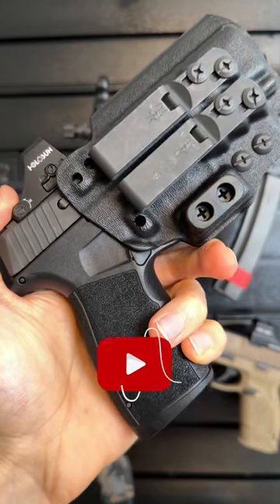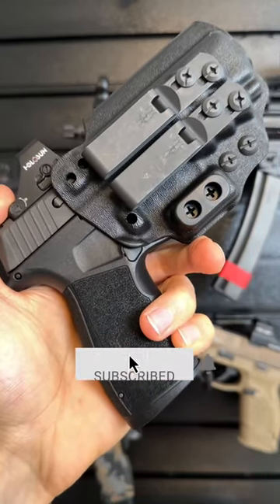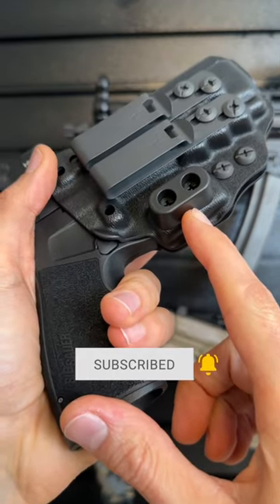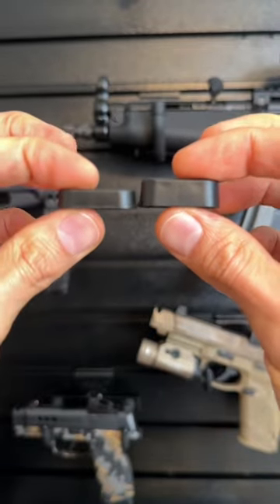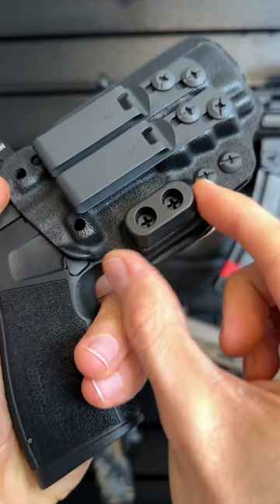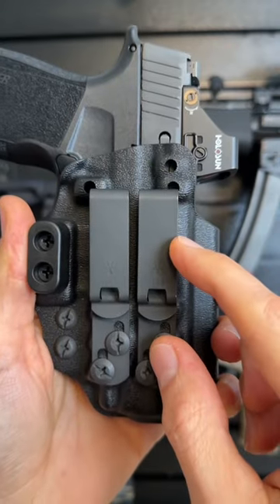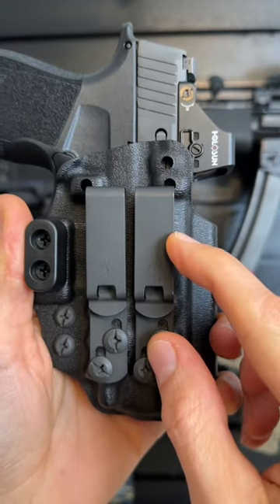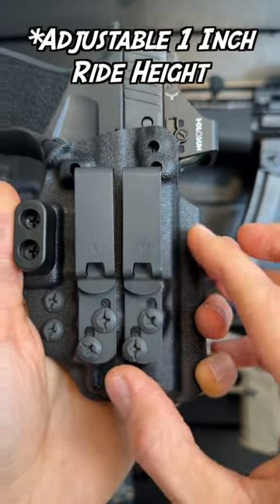SIG Xmacro Holster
Check out the Tenicor Certum3 holster for the SIG P365 Xmacro.